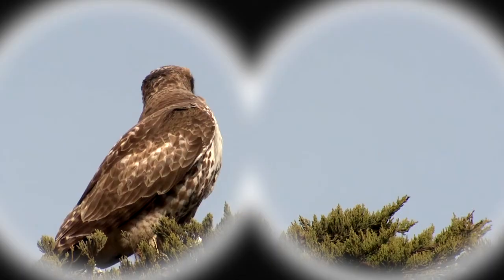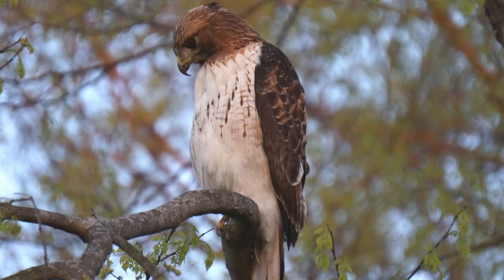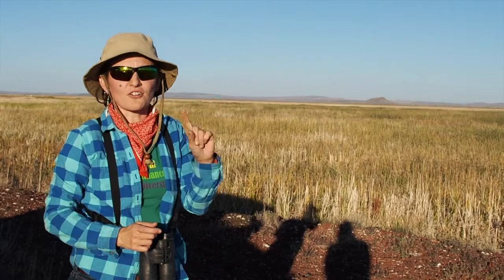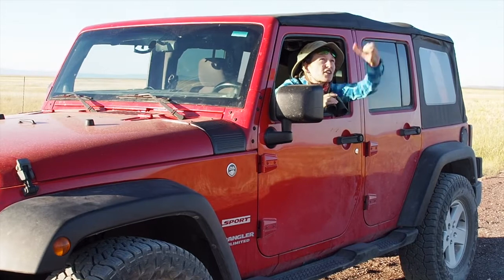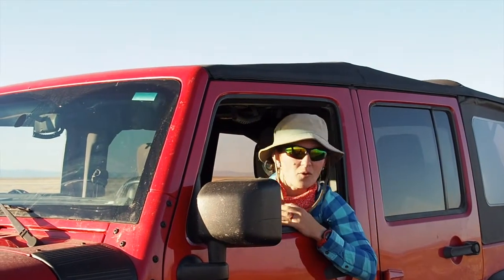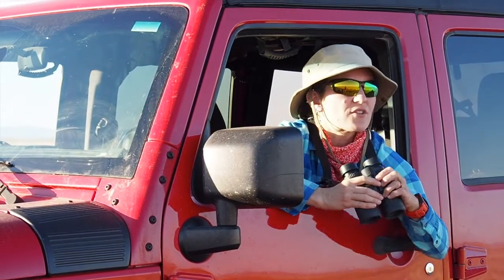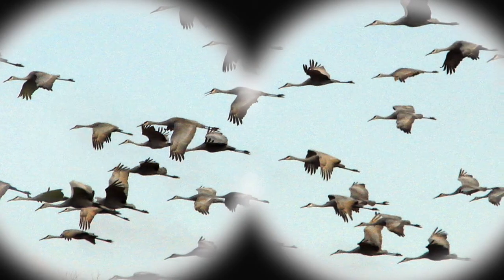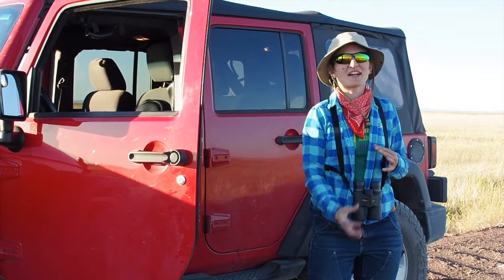"Jurassic Refuge" - BirdFest & Bluegrass 2021 "Back to the Refuge"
Janelle Wicks from Friends of Malheur NWR and Dr. Teresa Wicks from Portland Audubon take us on an epic birding journey eons in the making.